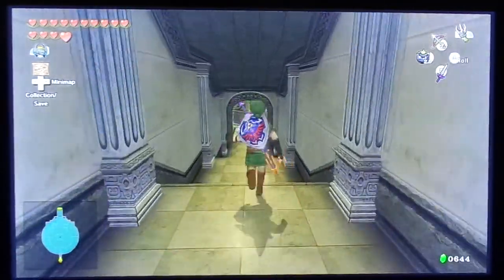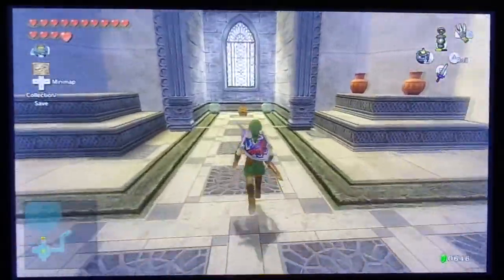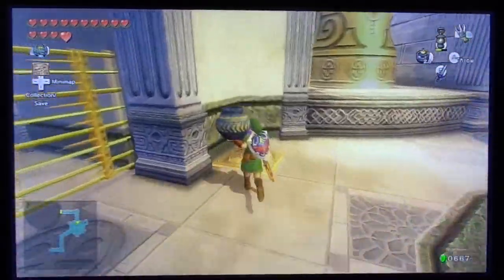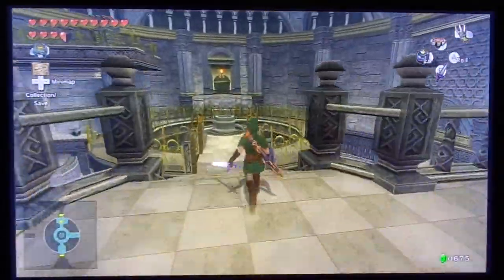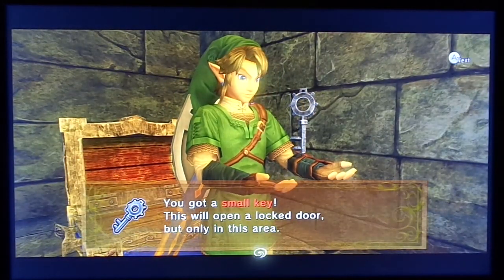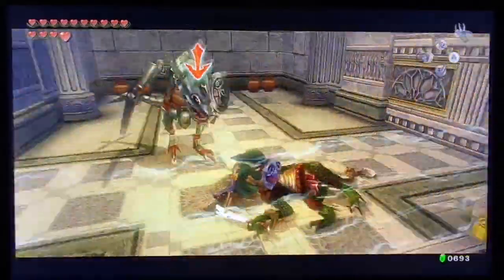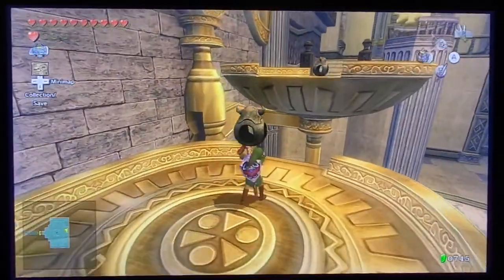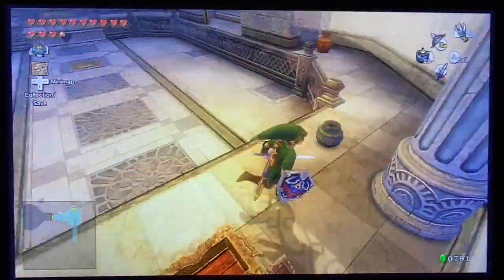Lets Play Twilight Princess-Part 49